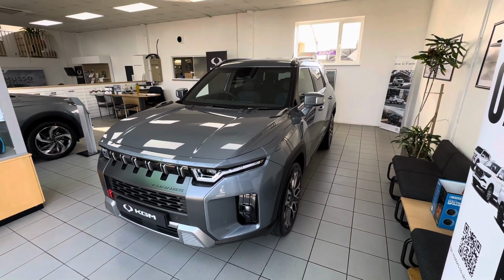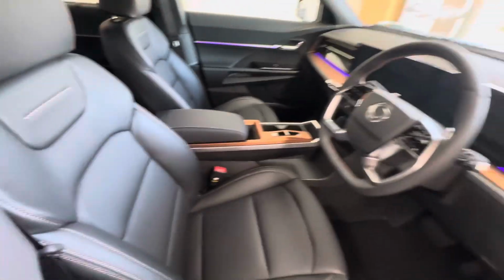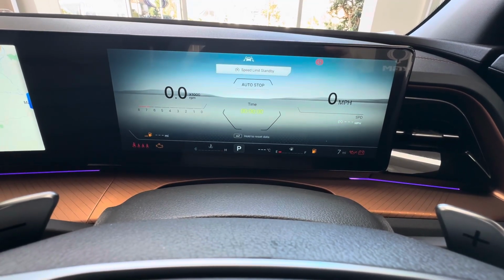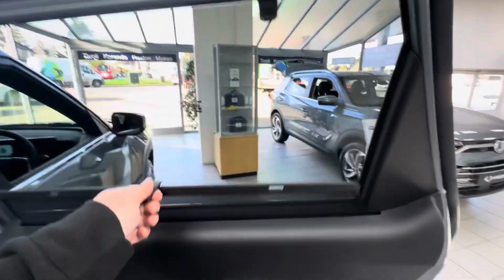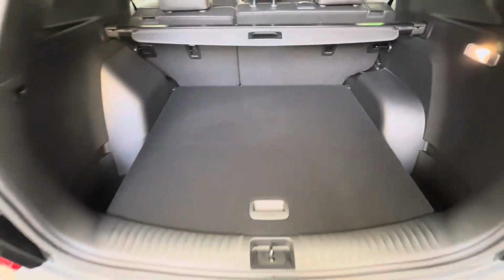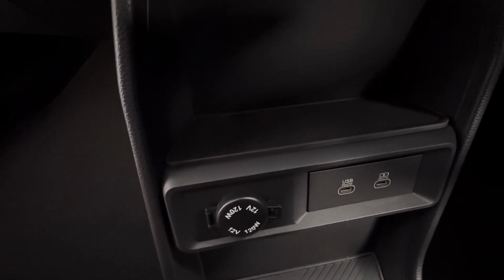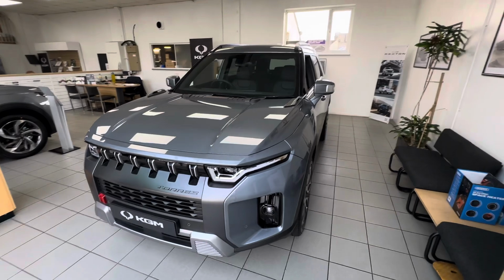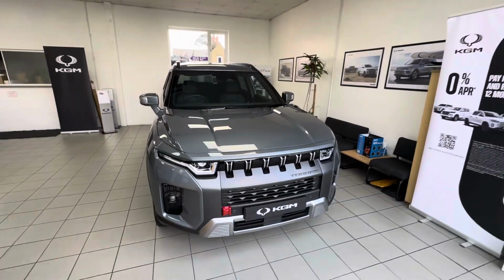Explaining the features of the KGM Torres (J100) K40 1.5 GD-I Petrol Auto 2WD 5drs in Platinum Grey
Explaining the features of the KGM/SsangYong Torres (J100) K40 1.5 GD-I Petrol Auto 2WD 5drs in Platinum Grey